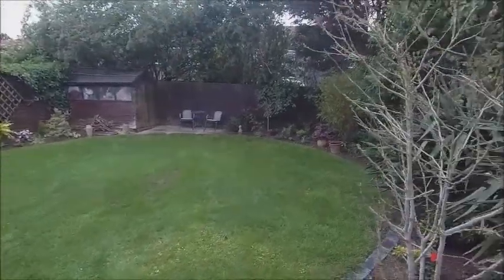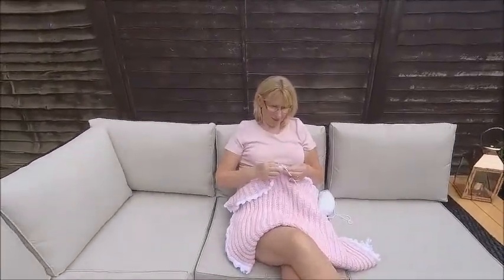Garden update 1st June (It's a hot one!!!)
A quick vlog of how the garden looks a few weeks later..